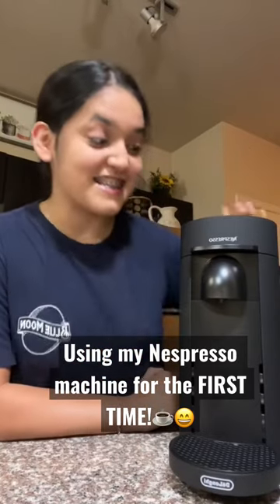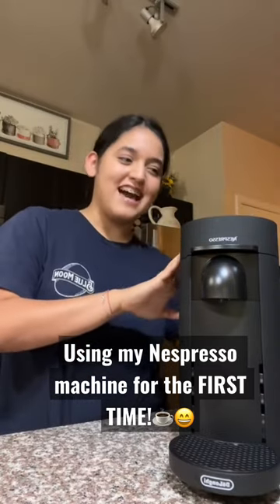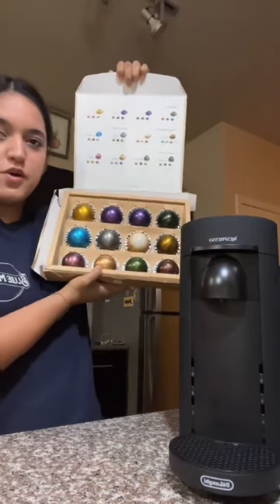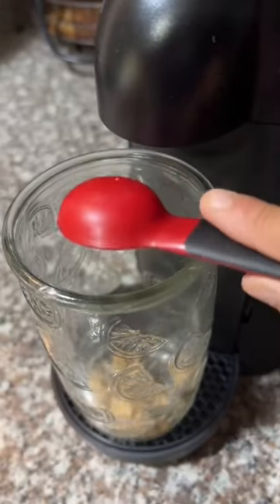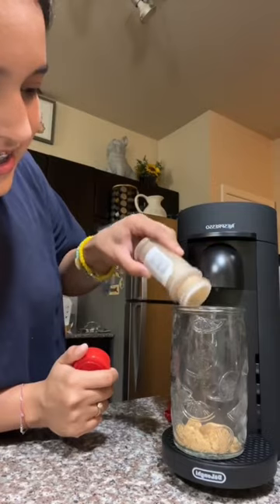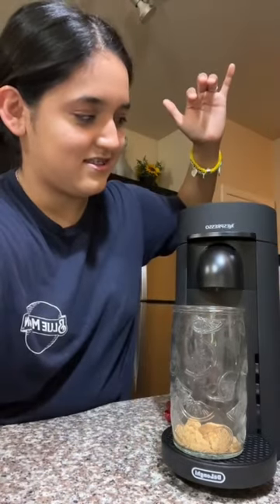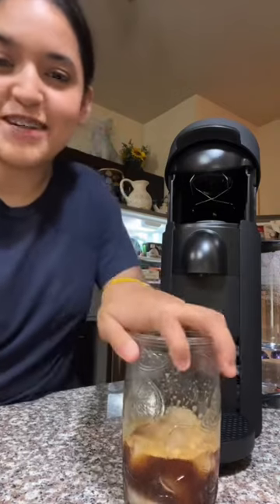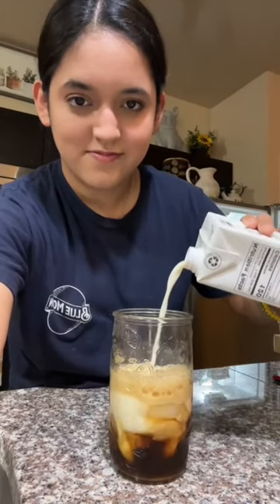Using my Nespresso machine for the FIRST TIME!! ☕️